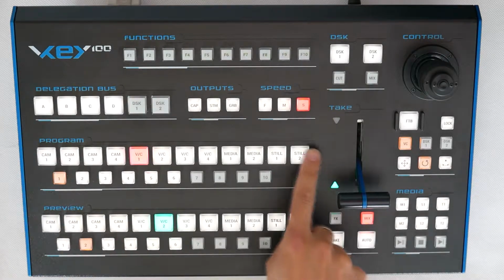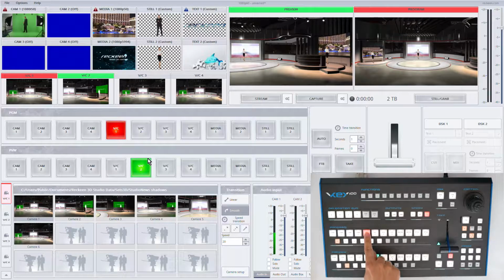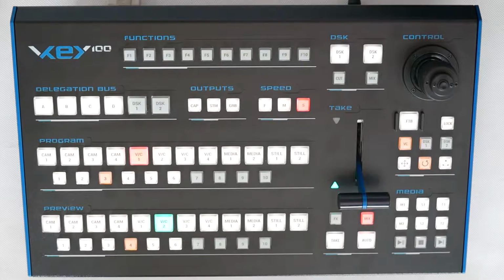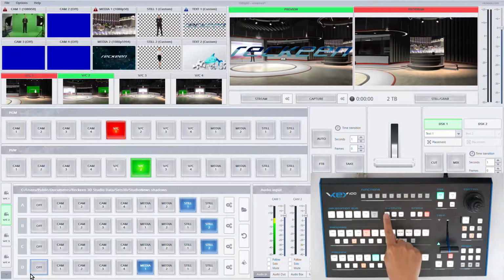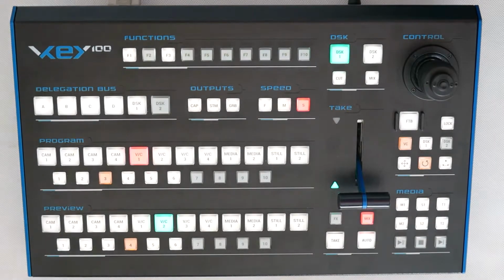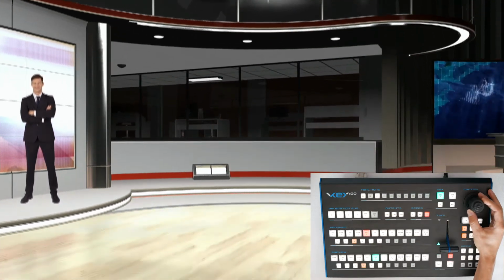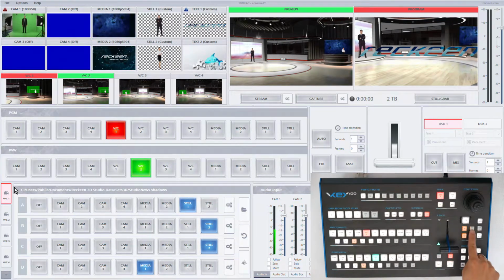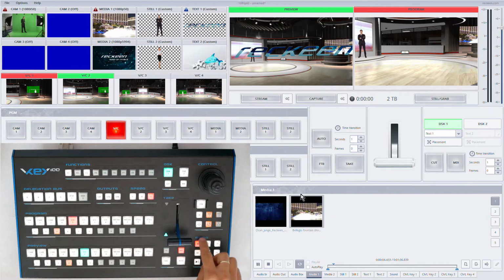Tutorial 33 Vkey100 function ENG